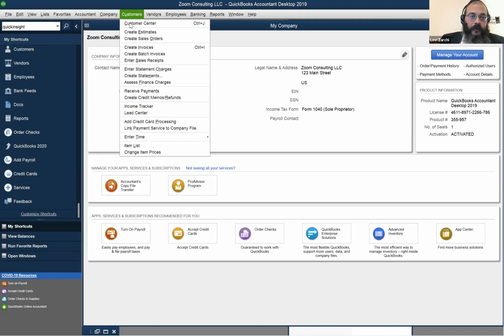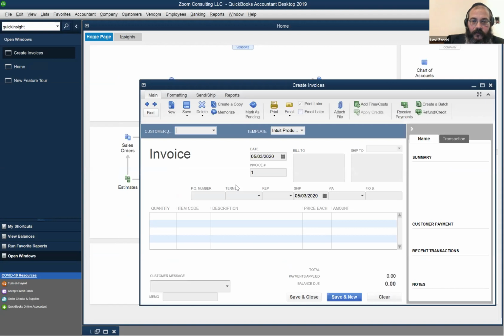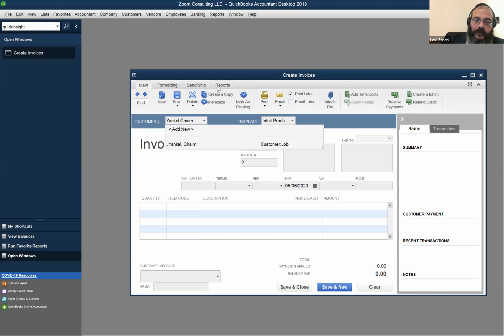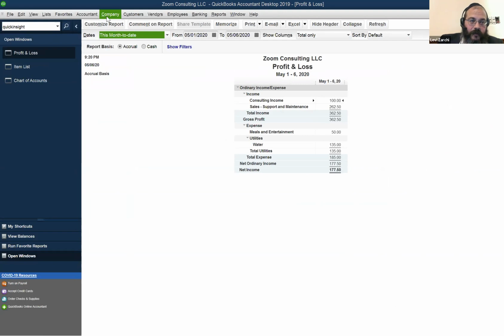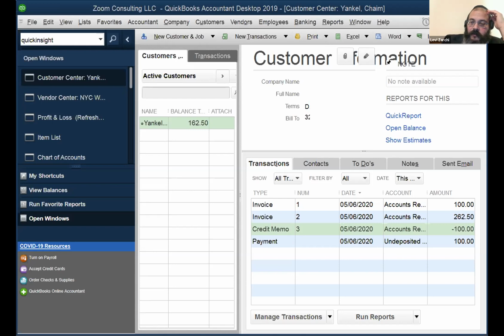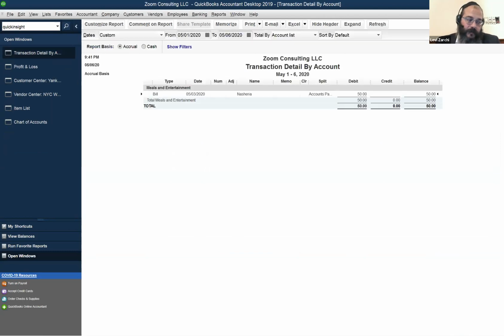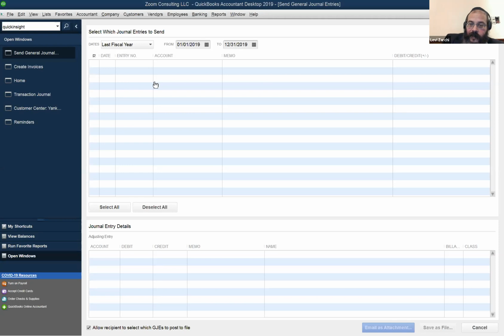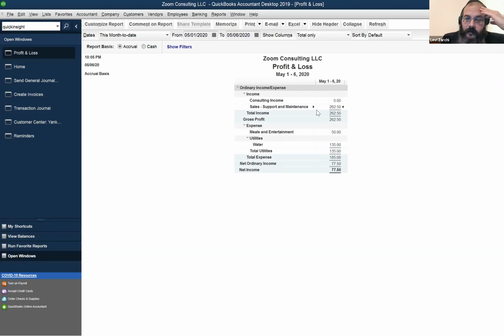QuickBooks 5/6/20 Video